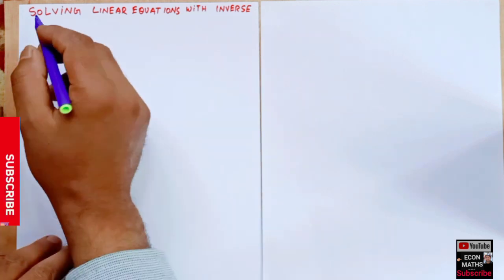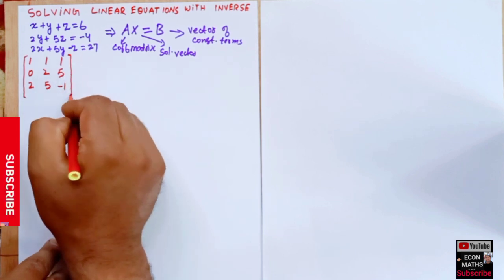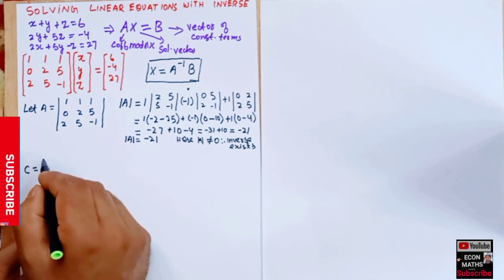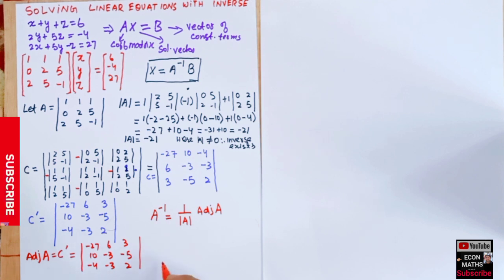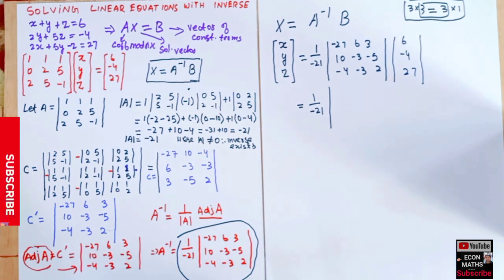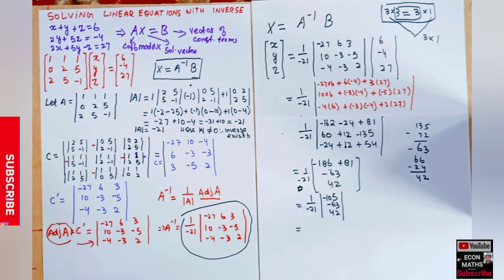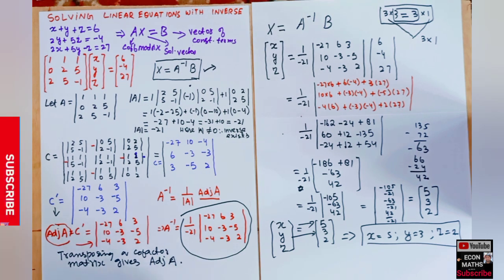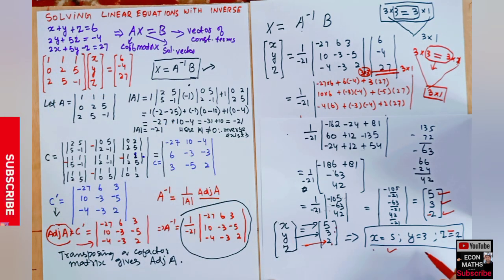Solving system of linear equations using Matrix Inverse.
In this video we will solve numerical on finding the solution to the system of linear equations using Matrix inversion.

An inverse matrix A, which can be found only for a square, nonsingular matrix A, is a unique
matrix satistying the relationship shown in the video
Also the process of finding inverse has been shown quite simply